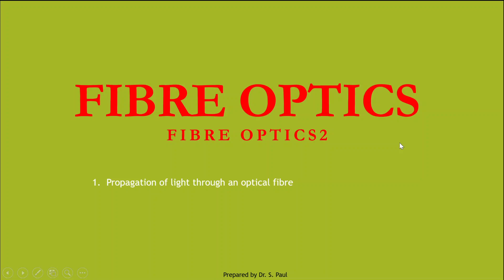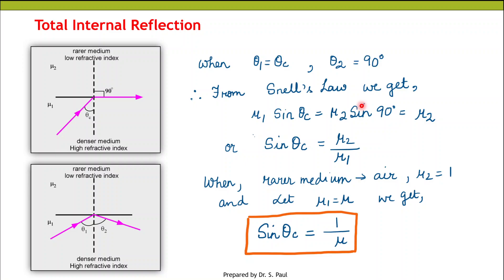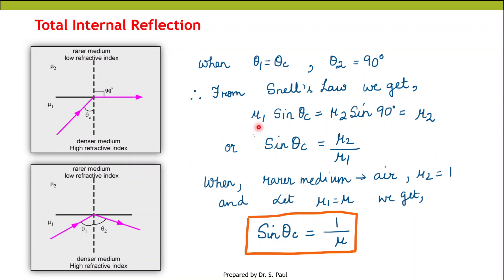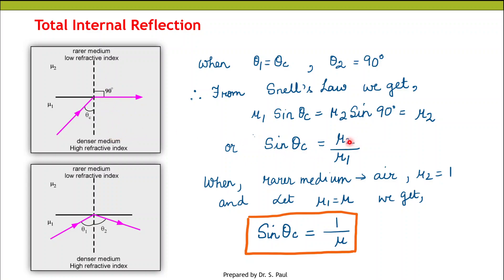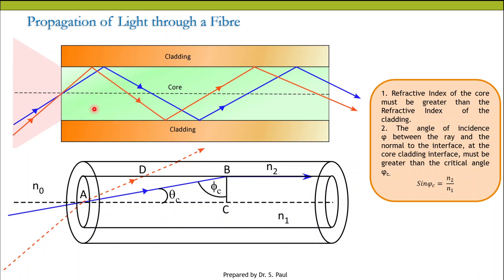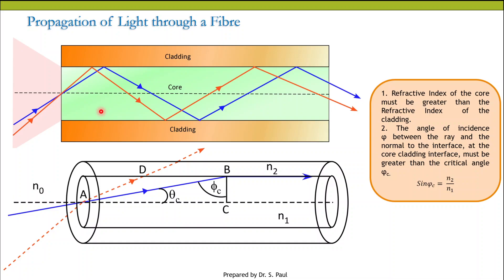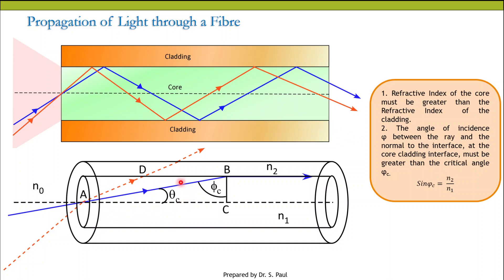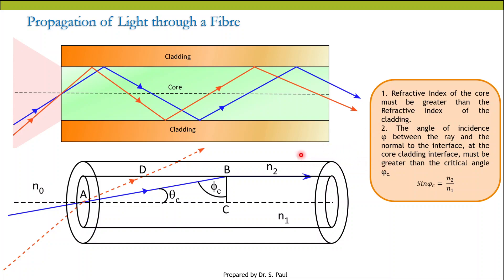Fibre Optics : Propagation of Light through Optical fibre : Engineering Physics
In this video we discussed about the propagation of Light through Optical fibre.